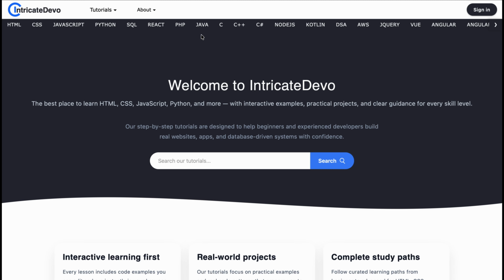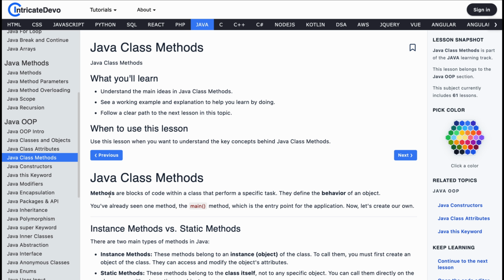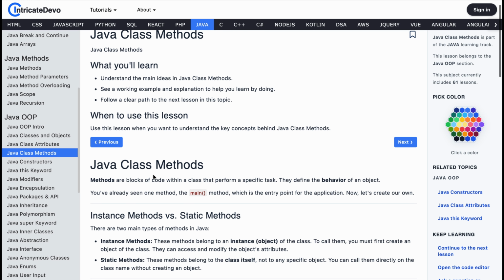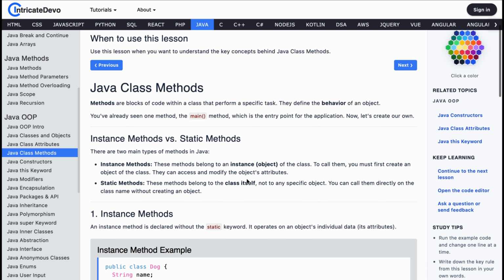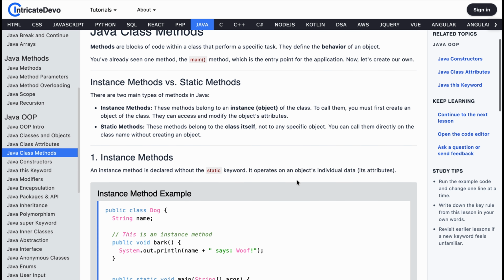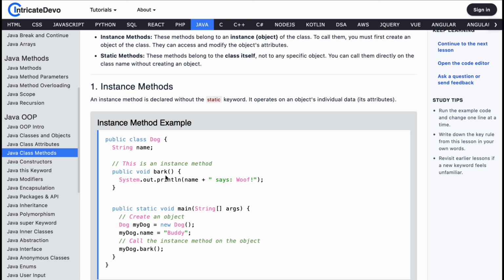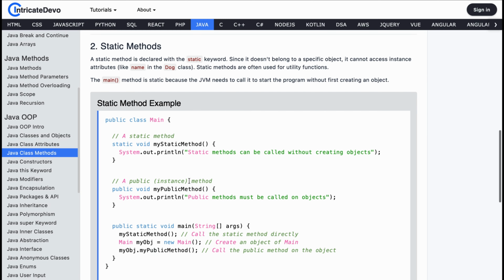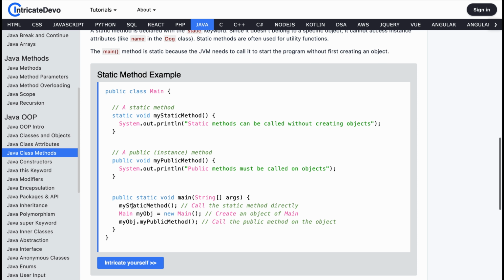Static vs Instance Methods Explained (Stop Making This Java Mistake!) 🛠️🐕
If attributes are what an object IS, then Methods are what an object DOES. In this tutorial, we give our Java objects a voice and a purpose!

We break down the two most important types of methods you need to know to build professional software:
Instance Methods: The "personal" actions that belong to specific objects (like a dog barking).
Static Methods: The "shared" tools that belong to the class itself.

We also dive into the "Why" behind the public static void main method—understanding this is a huge milestone in your journey from "coder" to "software engineer."

👇 INTERACTIVE CHALLENGE:
Why does the JVM require the main method to be static? What would happen if it wasn't? Pause the video and drop your logic in the comments!

Join the Intricate Devo Community:
👍 LIKE if this helped you understand the difference between static and instance.
📢 SHARE this with someone who is currently learning OOP!